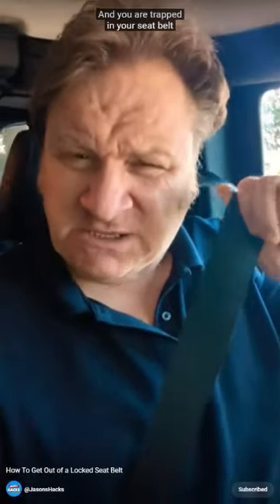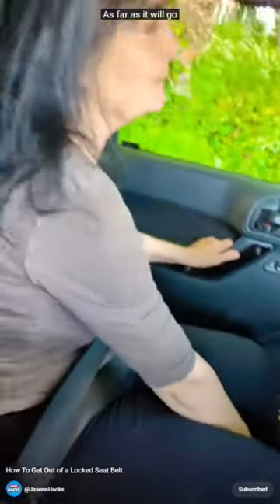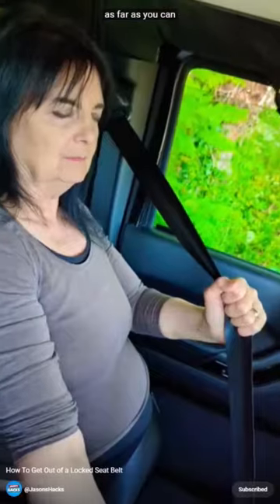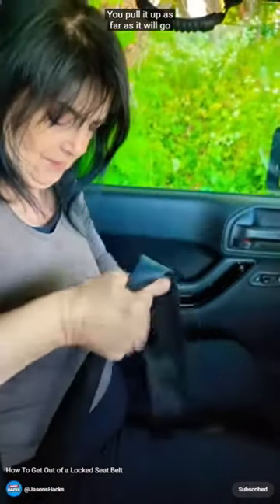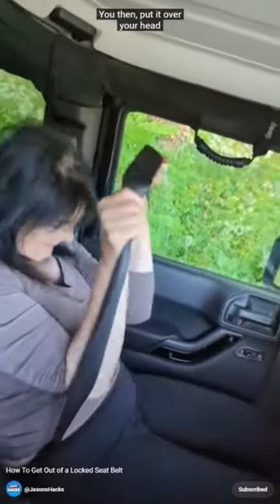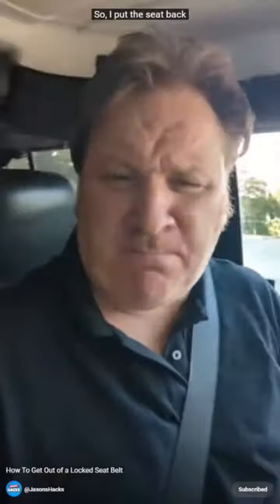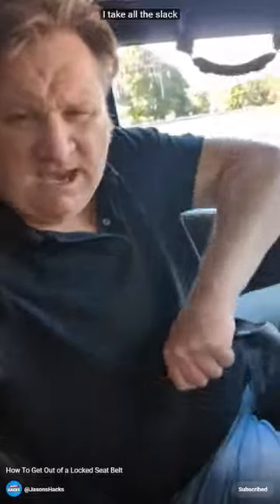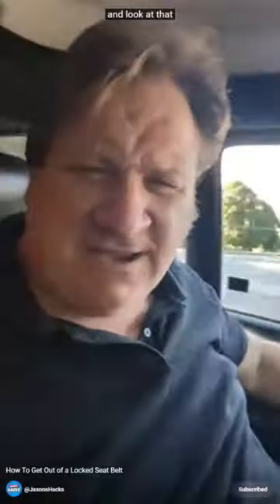How To Escape From a Locked Seat Belt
If your seat belt jams or locks how do you get out?